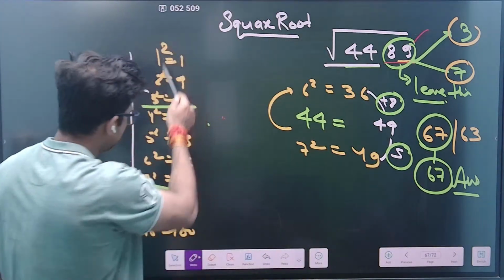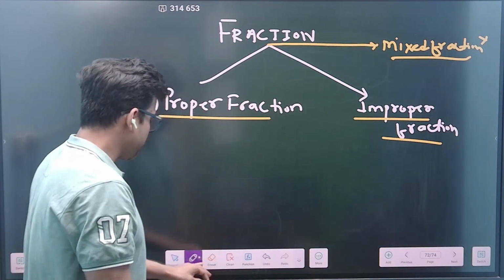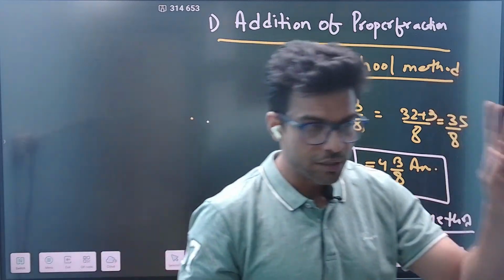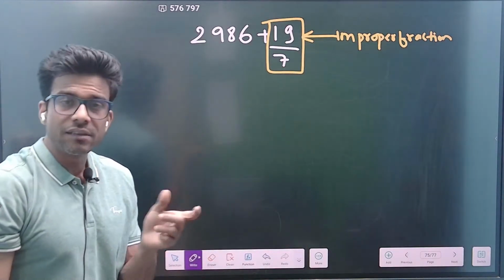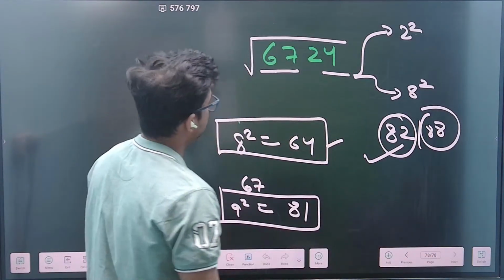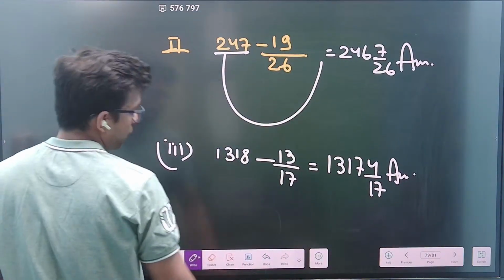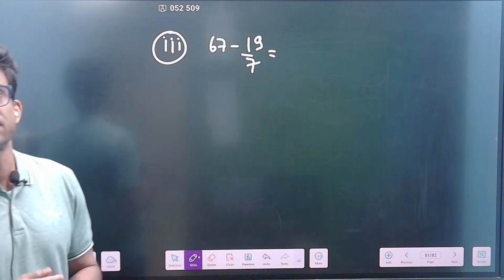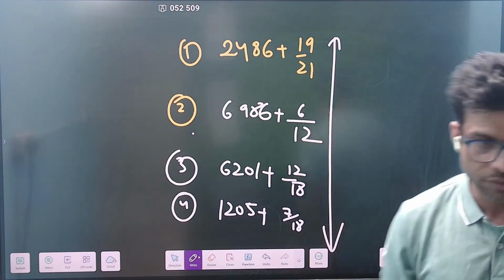Fraction | Speed Maths - 8 | Quant for Bank Exams in English | Zero to Advance Level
Fraction | Speed Maths - 8 | Quant for Bank Exams in English Medium | Zero to Advance Level | Bank Exams 2026 | Speed Maths for Banking Exams | Quant By Aman Sir | Oliveboard

In this YouTube session, you are going to attend the eighth vital class in our Speed Maths - 8 series, focusing on the fundamental mathematical concept of Fraction! This session is designed to establish a rock-solid foundation and take your calculation speed from Zero to Advance Level Quant for Bank Exams in English!